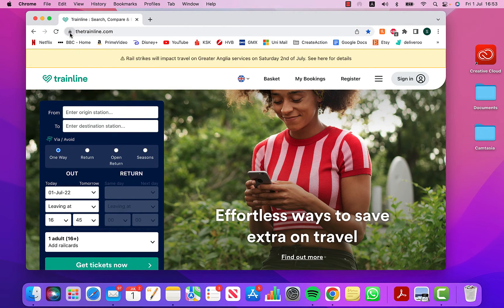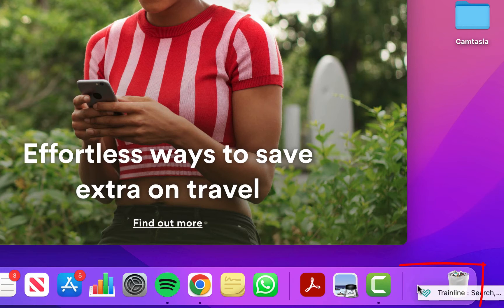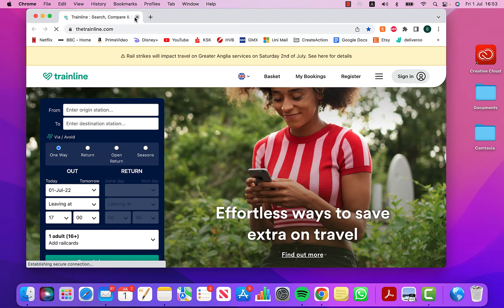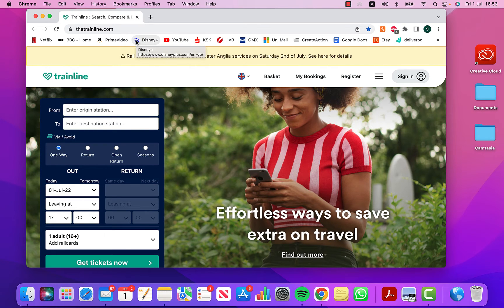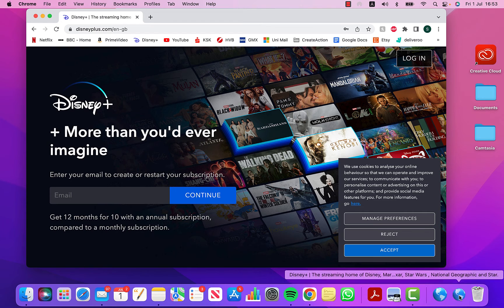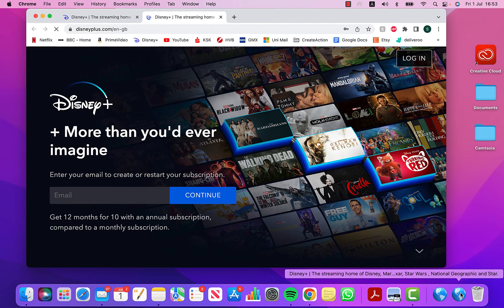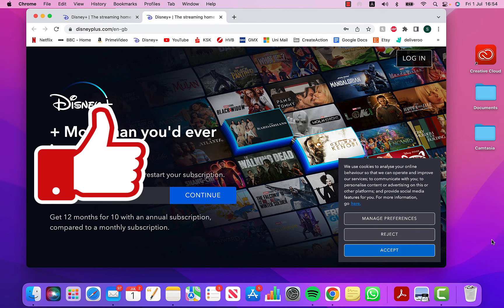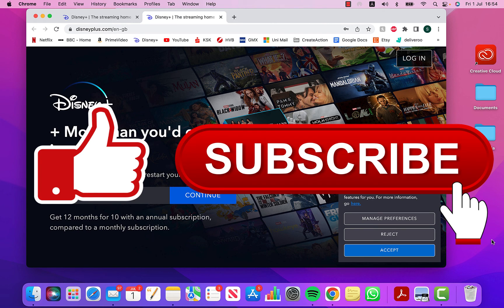HOW TO: Pin a website to your Dock (Apple Mac Basics)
Do you have a website that you visit often and wish it was easily accessible, on your Apple Macbook Dock? Well, here is how you pin websites to your dock!